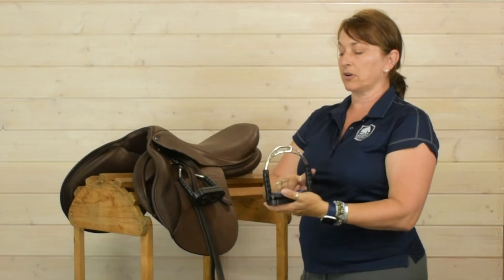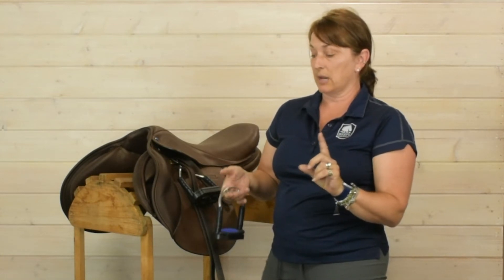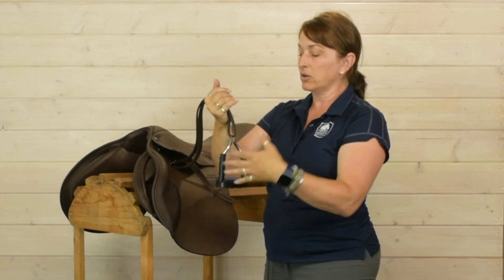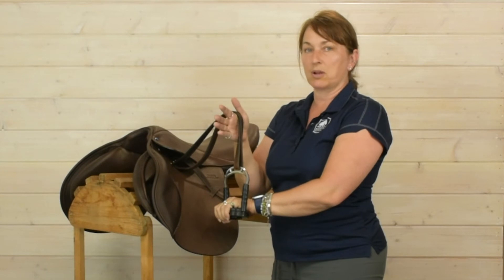Herm Sprenger Bow Balance Stirrup Irons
Herm Sprenger Bow Balance Stirrup Irons feature Sprenger's famous System 4 technology, allowing immediate release of the foot in emergencies. This new "bow" form provides a great fit and improved leg position. Shock-absorbing wide tread with two densities of rubber improves grip and balance. Four direction flex eases impact on the rider's cartilage and ligaments. Sprenger quality and innovation!